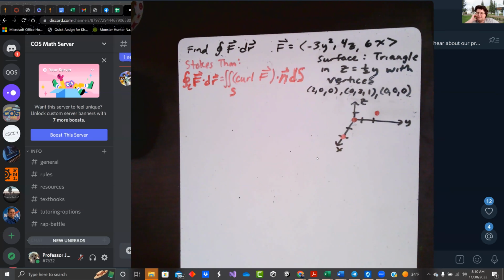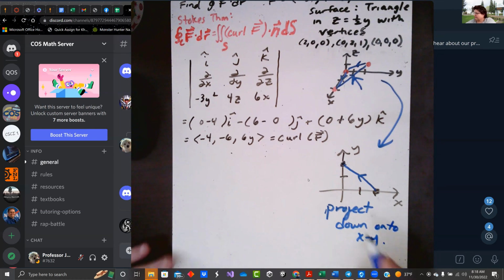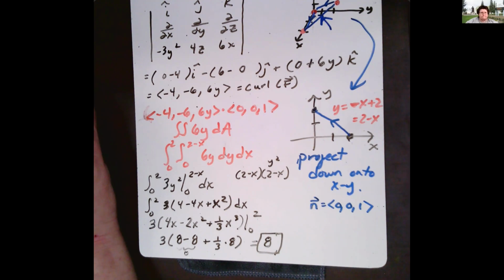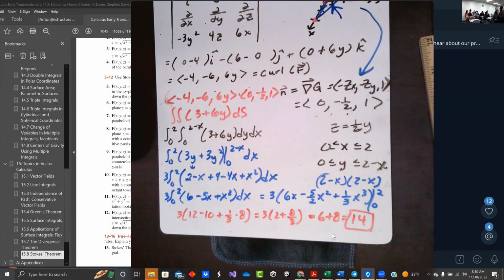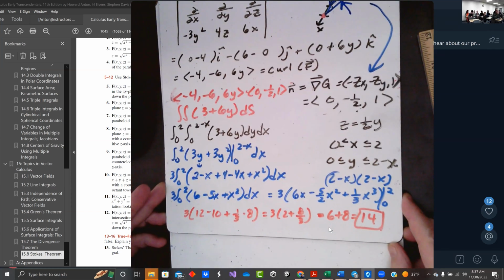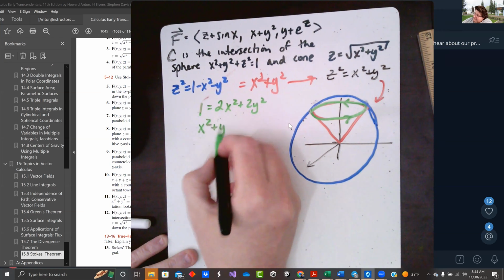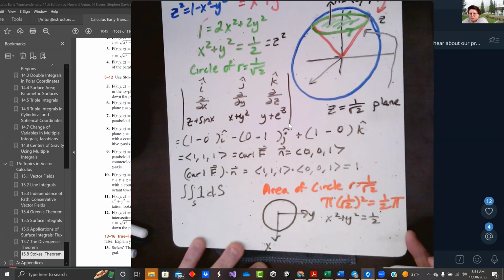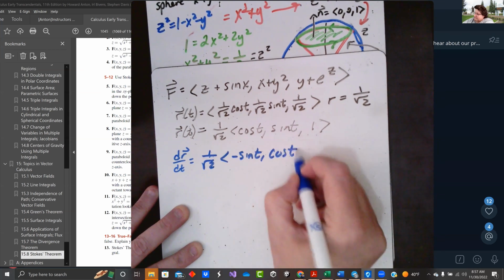M067 Calc3 15.8b Discussion Group